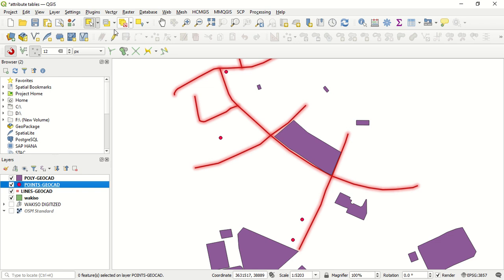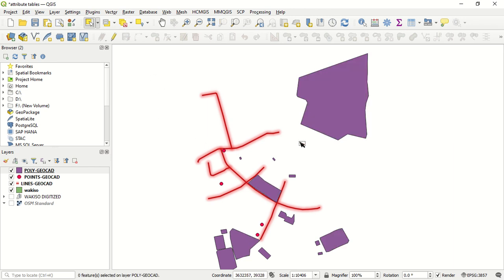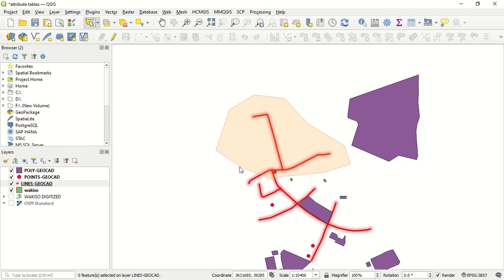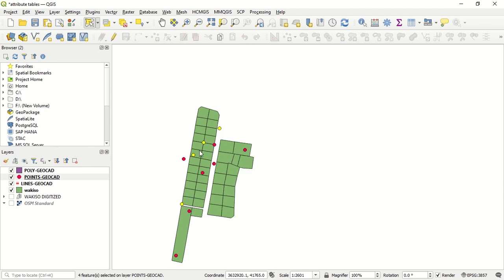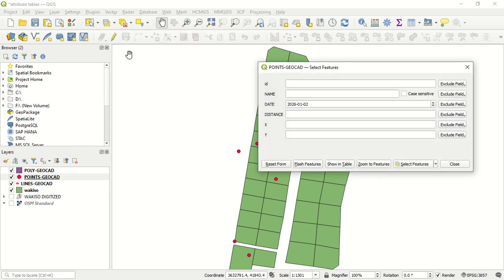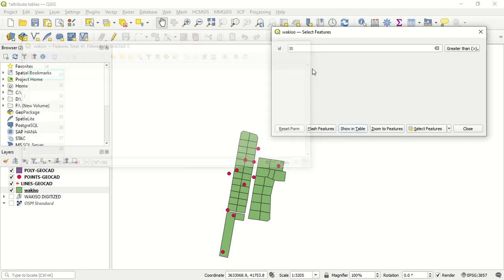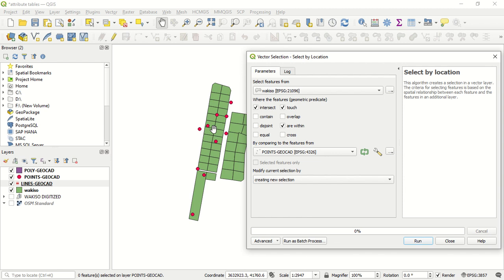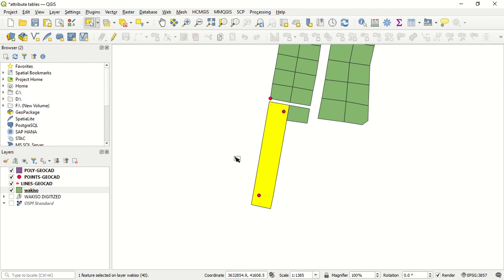QGIS TUTORIALS 23: How to work with Selection tools and toolbar in QGIS | BEGINNERS.